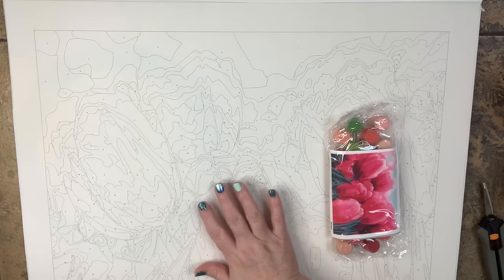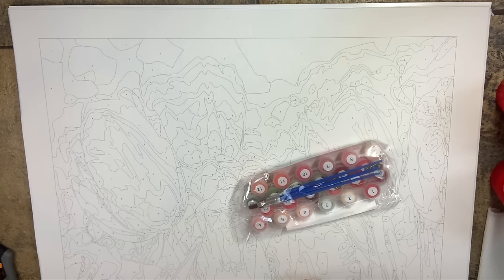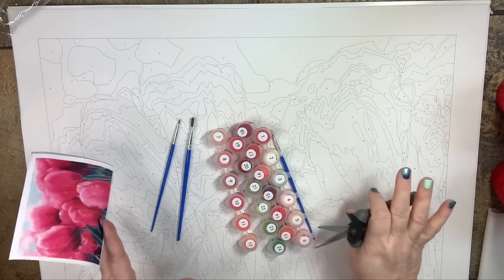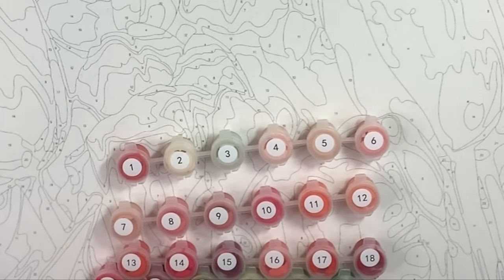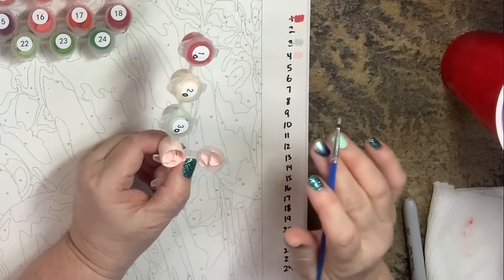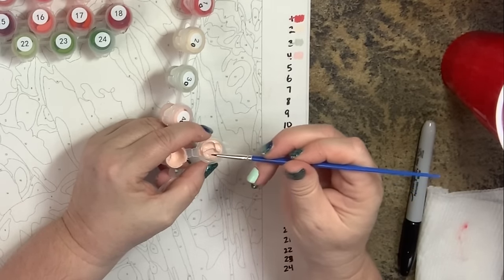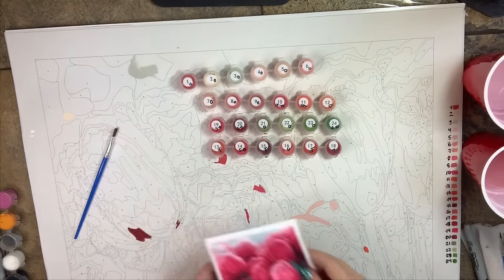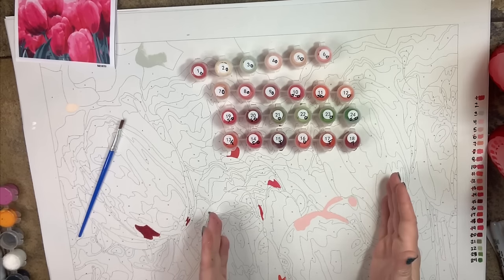Tips You Should Know Before You Paint by Number PBN Tutorial | I’M TRYING TO FIX NEW AUDIO ISSUES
Tips, Tricks & Techniques you should know before you start your first paint by number! Here is Melanie B’s Creative Studio’s NEWBIE’S Guide to Paint By Numbers with Tips, Tricks & Techniques for Beginners | PBN Tutorial

I’m going back to the basics in this video in order to help brand new PBN enthusiasts get started with their first paint by number project. I will cover topics like...

What should come in your kit?
What you’ll need to get started?
Where to start painting your paint by number?

Hopefully even advanced, experienced and seasoned artists will find some useful information packed in this video.

• TOOLS I USE NOW {UPDATED LIST 2023} •
• Melanie B's Custom Detail Paint Brushes
• 1 oz Glass Rainbow Gradient Bottles for Dispensing Flow-Aid

To see how to achieve AWESOME RESULTS with your next paint-by-number, watch this video with MY FAVORITE TIPS, TRICKS, TECHNIQUES AND TOOLS:

** Faber Castell : Clic & Go Foldable Water Pot & Brush Holder: Blue
** Faber Castell : Clic & Go Foldable Water Pot & Brush Holder: Lime
** Faber Castell : Clic & Go Foldable Water Pot & Brush Holder: Red/Orange
** Tamiya Metal Stirrer
** Detail Paint Brush Set- 5 Sizes with Triangular Handle for Detailing $11.99
** Paint Puck
** Meal Prep Containers Pack of 50
** Liquitex Flow-Aid
•• White Opaque Paint Pen by Artistro

To find all of my Paint by Numbers YouTube videos, simply visit here and look for my "Paint by Number Playlist"